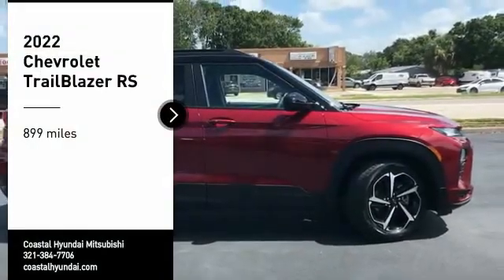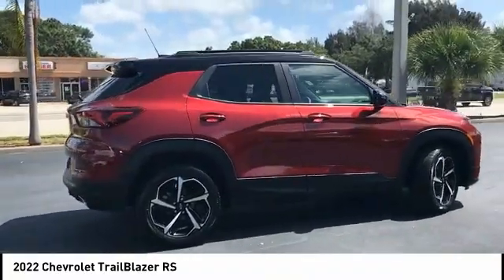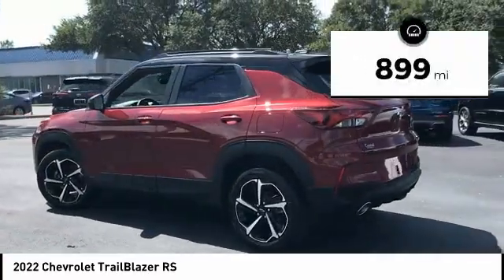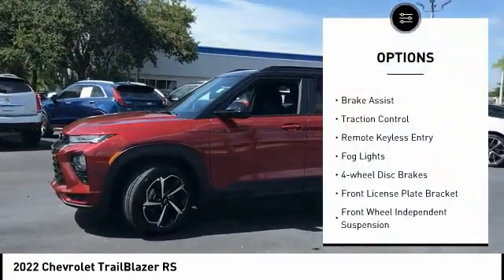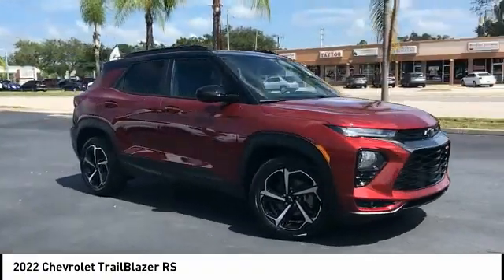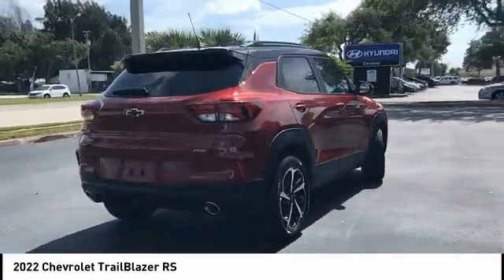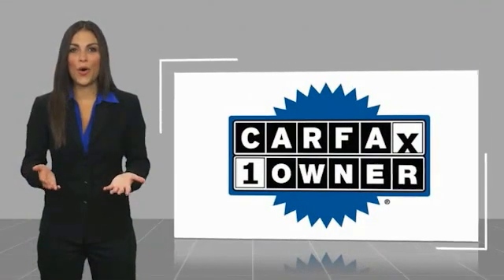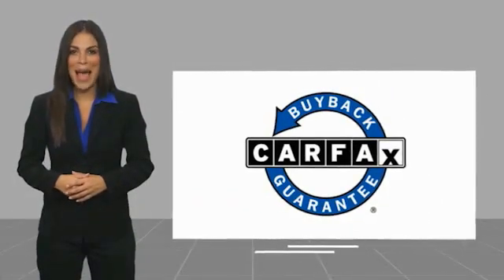2022 Chevrolet TrailBlazer Melbourne FL H77195B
2022 Chevrolet TrailBlazer RS

This 2022 Chevrolet TrailBlazer RS in Crimson Metallic features: FWD Clean CARFAX. CARFAX One-Owner. Recent Arrival! Odometer is 9590 miles below market average! 29/33 City/Highway MPG Awards: * 2022 IIHS Top Safety Pick+ Visit our virtual showroom 24/7 @